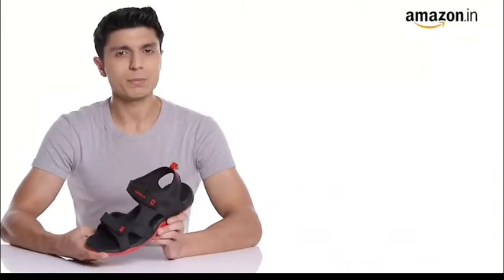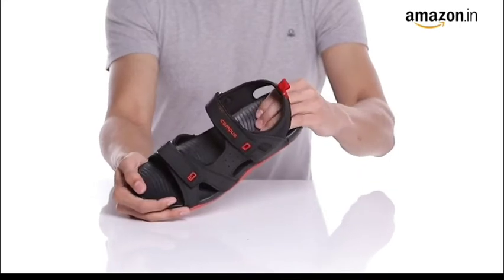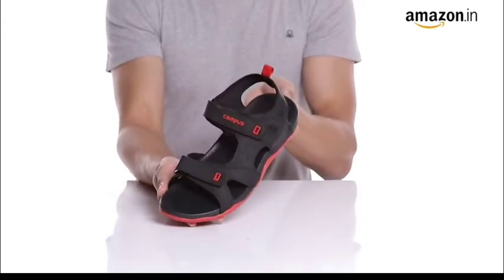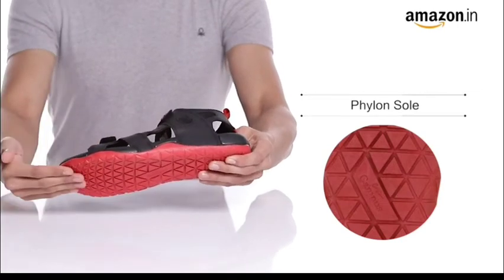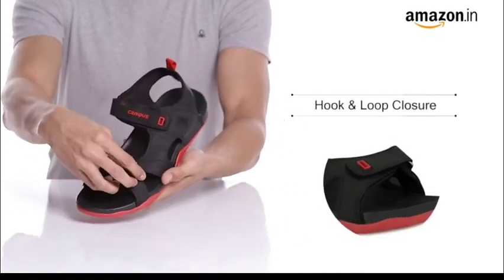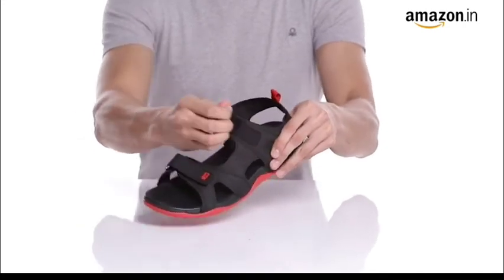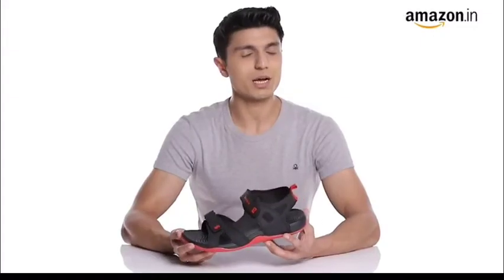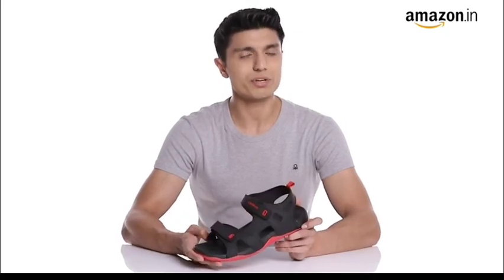Campus Men's Sd-052 Outdoor Sandals men sandals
Campus Men's Sd-052 Outdoor Sandals